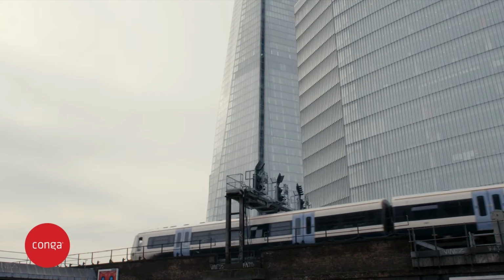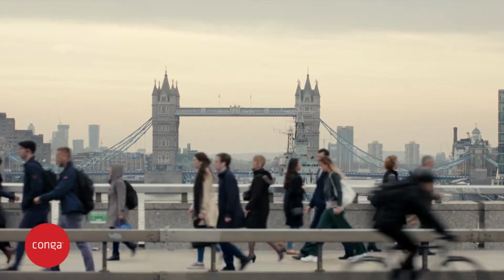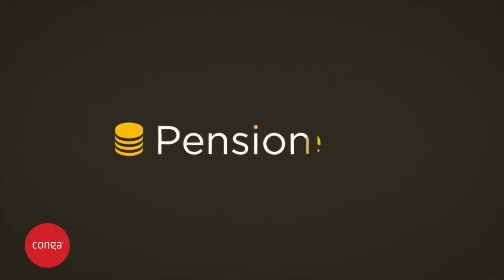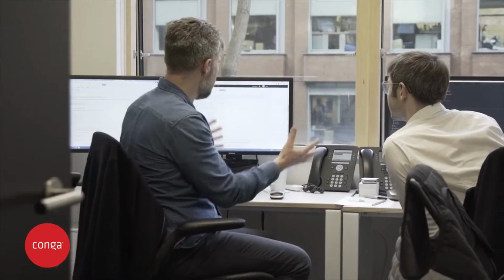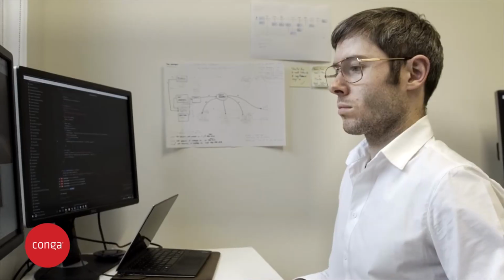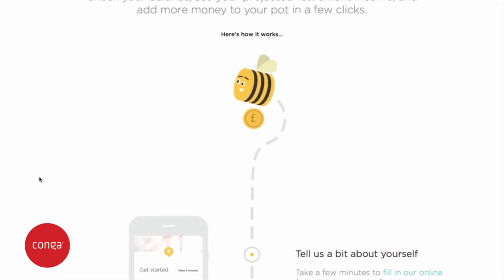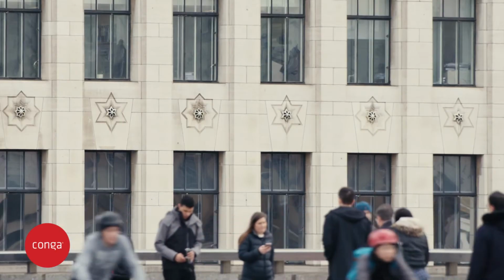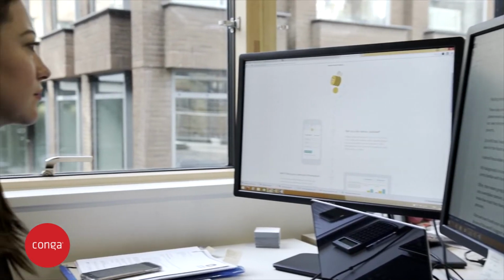How PensionBee use Conga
Tess Nicholson, Head of Operations at PensionBee talks about how we use Conga to make pensions simple and engaging.